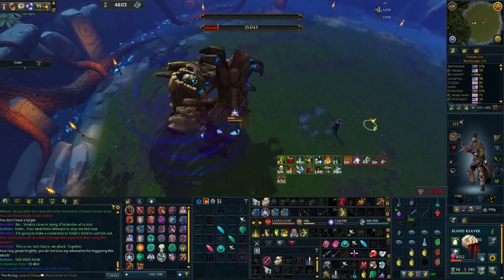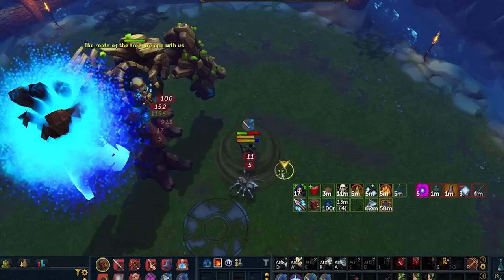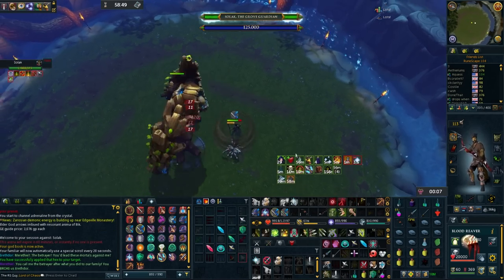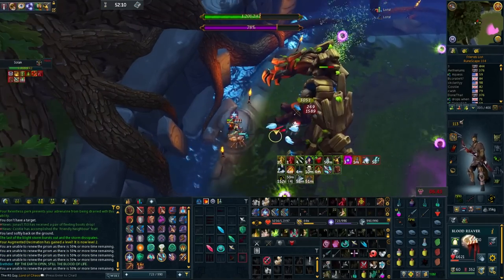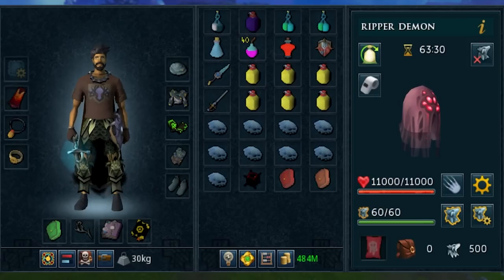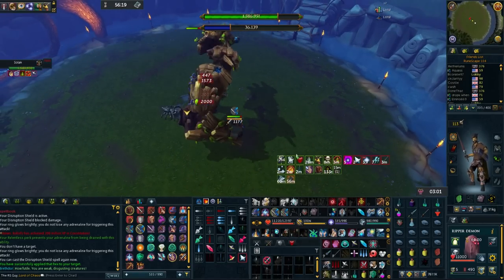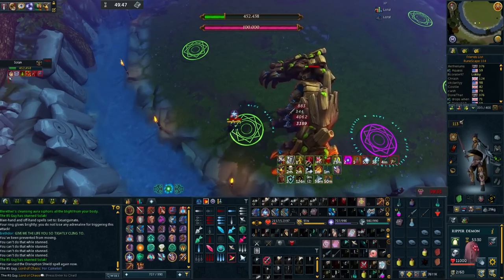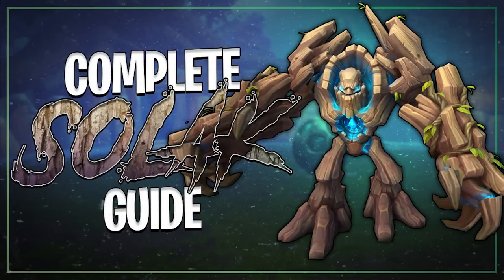Two INSANELY CHEAP Solo Solak Strategies that make it EASY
Hey team, in this video I'm going over two budget solo Solak strategies that won't break the bank, but will break the tree. A couple months ago RuneScape was updated to make Solak a solo scaled boss. Although it's objectively more difficult than any larger team size, it doesn't require other people or comitting to a full hour, which makes it a really solid (and fun!) option.

Contents:
0:00 Setup 1, Bik Arrows Poison Build
4:26 Setup 2, Gaondermic Garry

Outtro music by Likxz